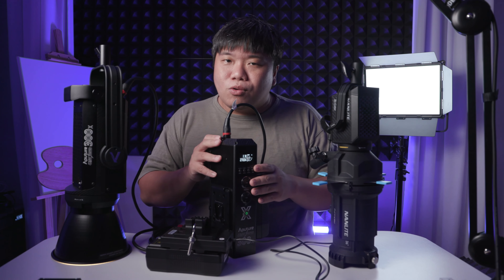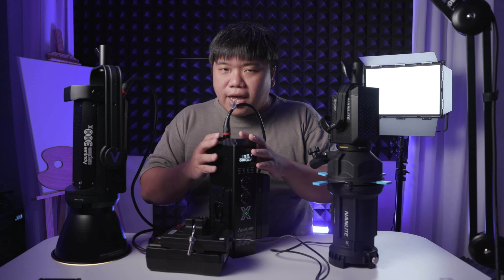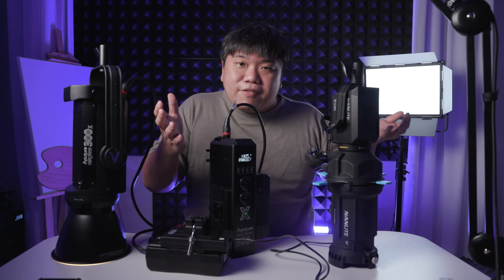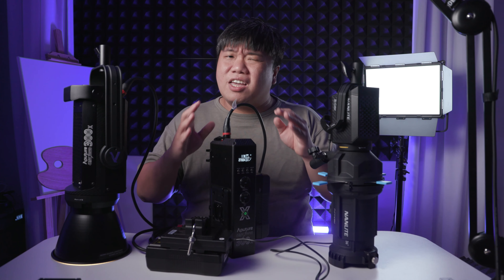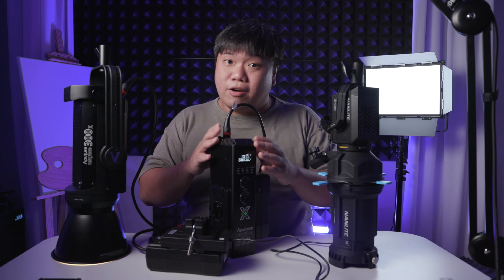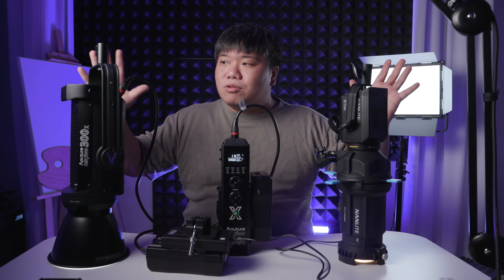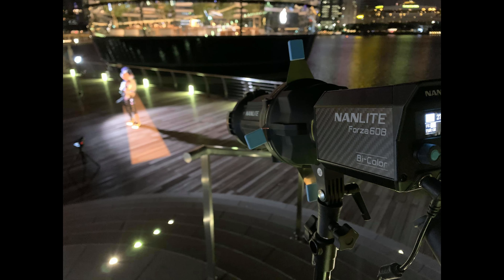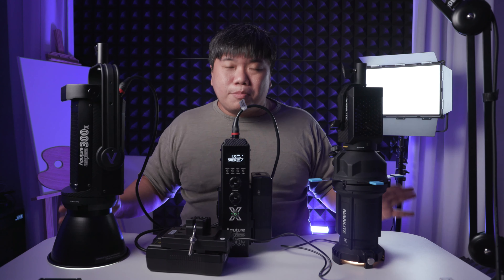Led Light Series 01: Getting the Blue Cityscape in Portraits using Bicolor Lights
Want to get that blue city background? In the first Episode, we look at using bicolor lights to light the subject and change the city to that blue tone you want.

Equipment used to make this video:
Aputure Nova P300c
Nanlite Mixpanel 60
Nanlite Pavotube 15c
Canon C200 with 18-80 T4.5 Lens